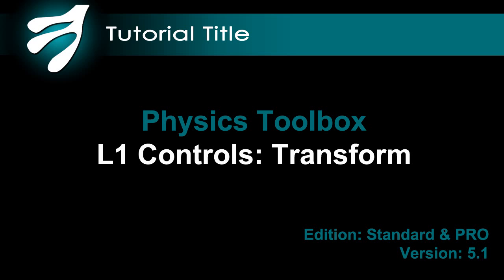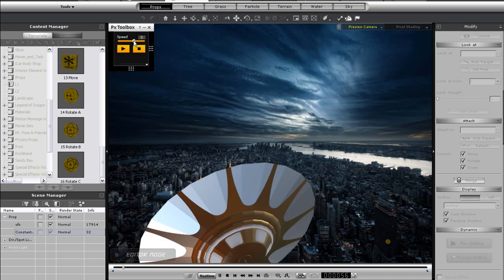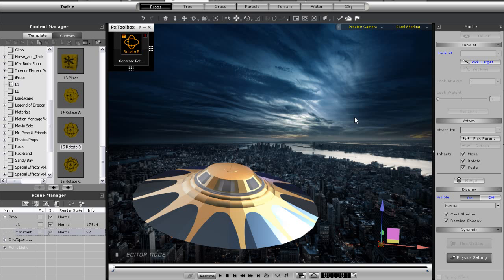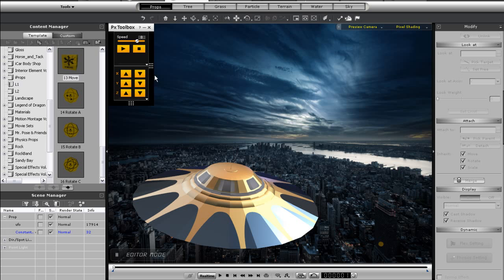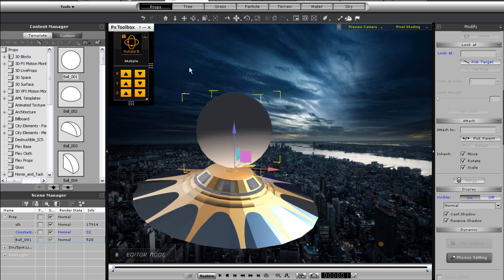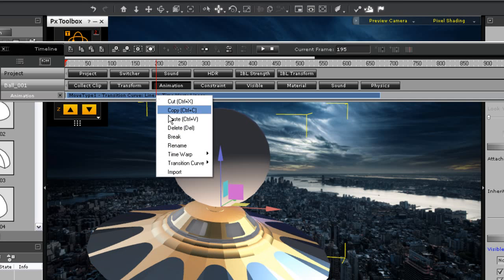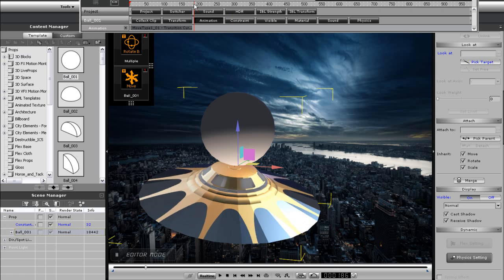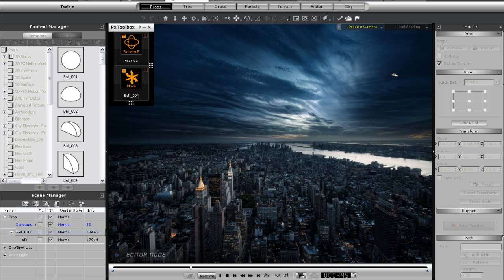iClone5 Tutorial - Physics Toolbox L1 Transform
Level 1 forces are the simplest components contained within the Physics Toolbox.  The Plug-in includes 5 different forces which are the simplest components that you can use as part of machine construction or just to manipulate and control any on-screen prop by using physics.

The transform components are unique from the others as they don't actually operate under the laws of physics, and are rather included in this pack to provide yet another versatile tool to give you more options and power when animating your props.  The transform group includes 3 different types of rotation as well as a movement force.